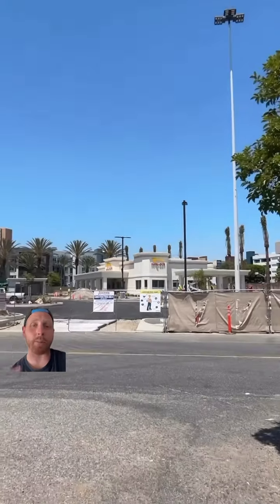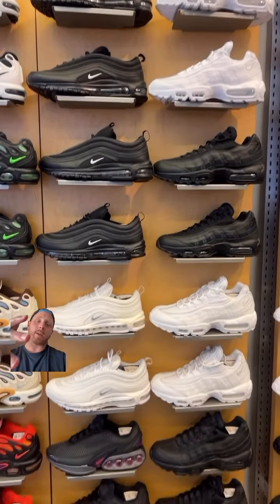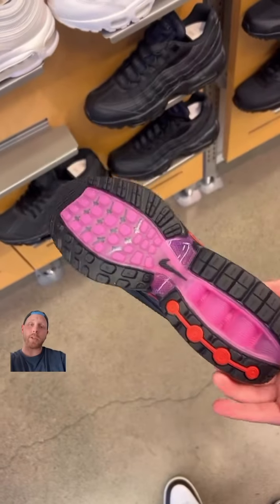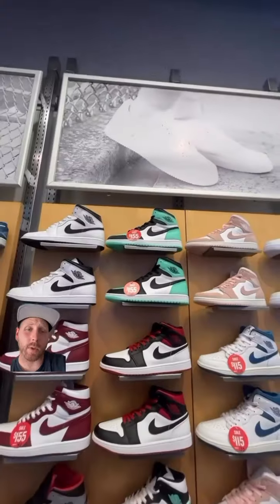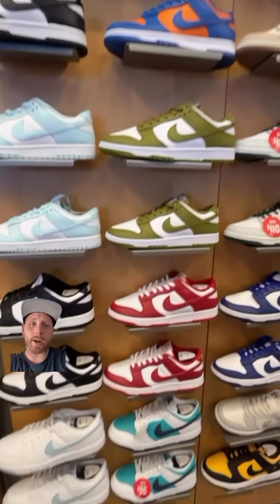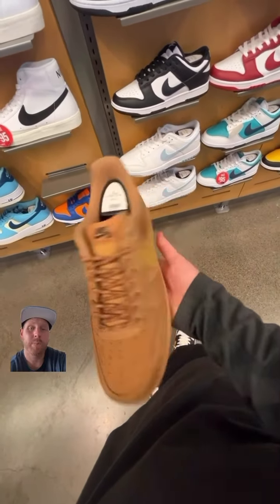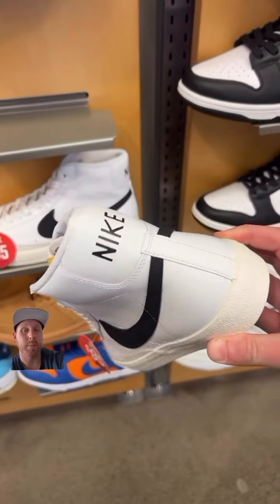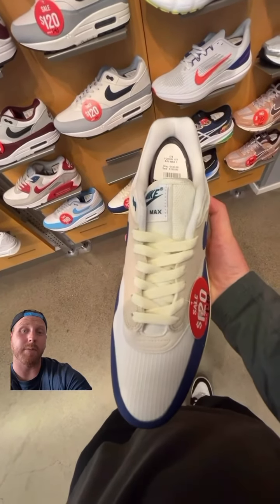What’s Sitting At Finish Line!